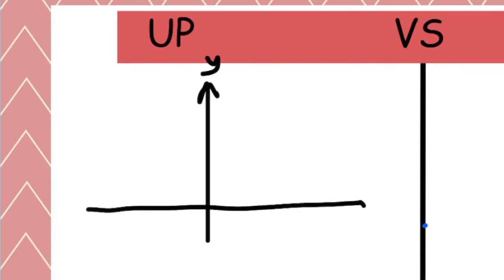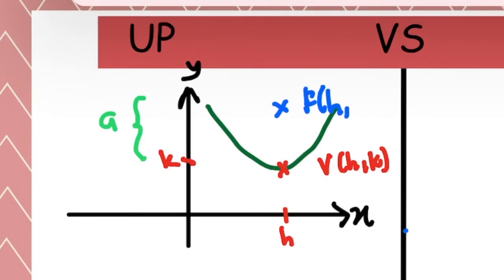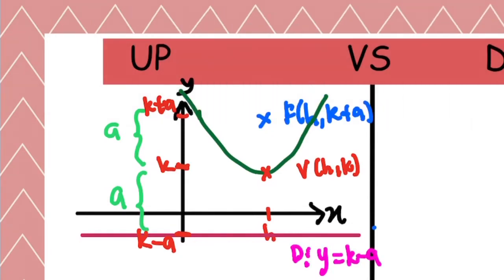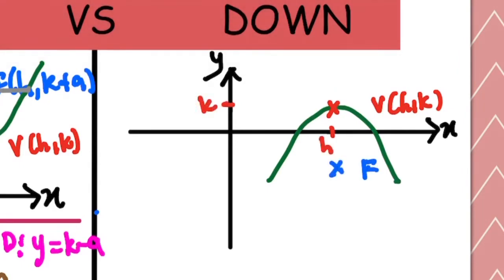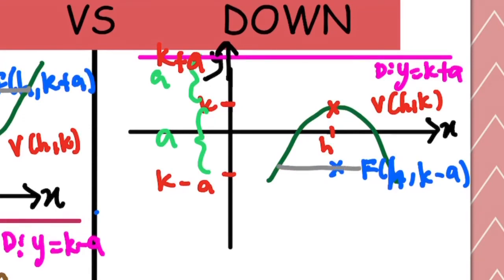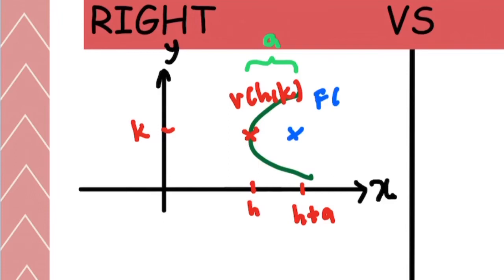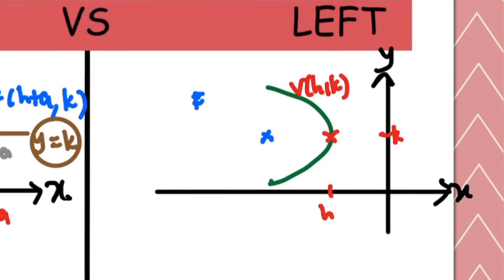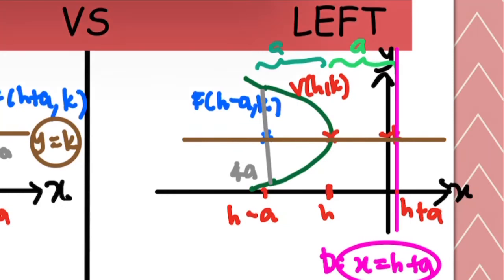MAT0124 CHAPTER 3.2 : PARABOLA PART 2 (GRAPHING)